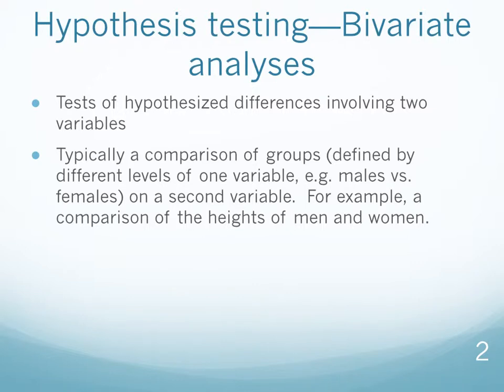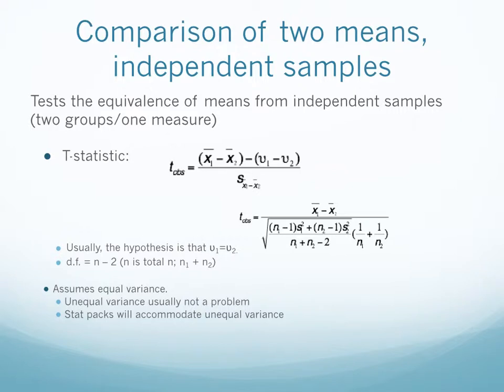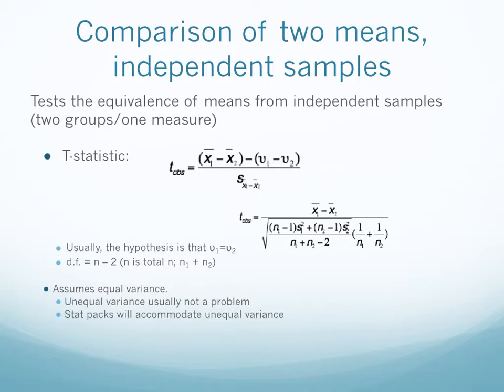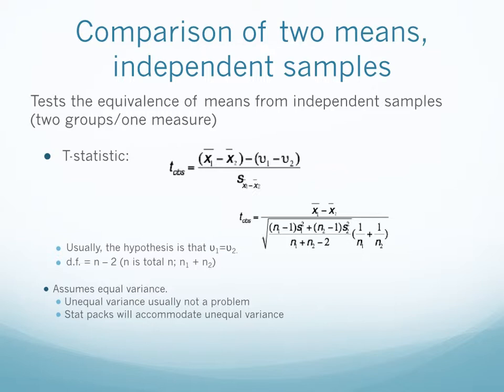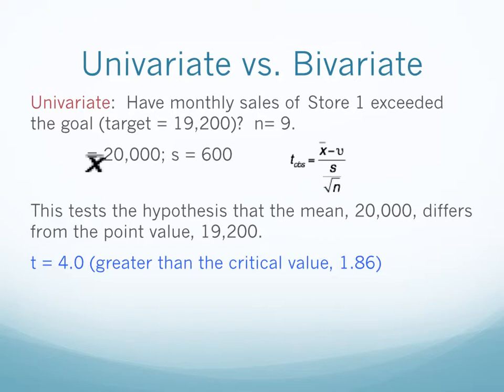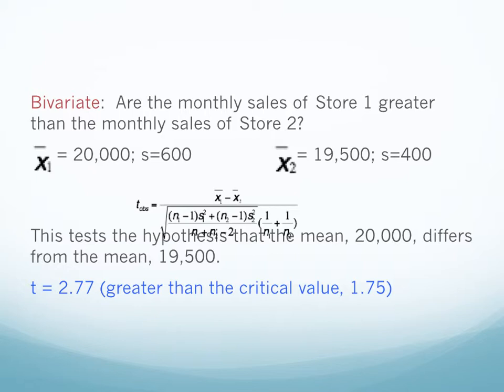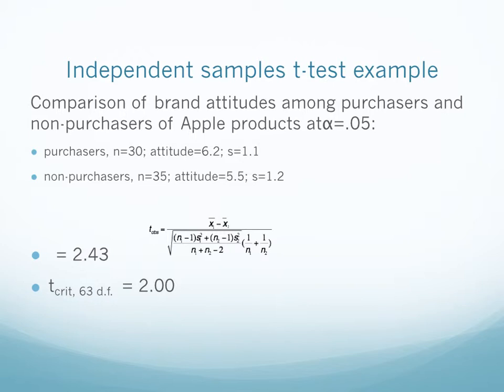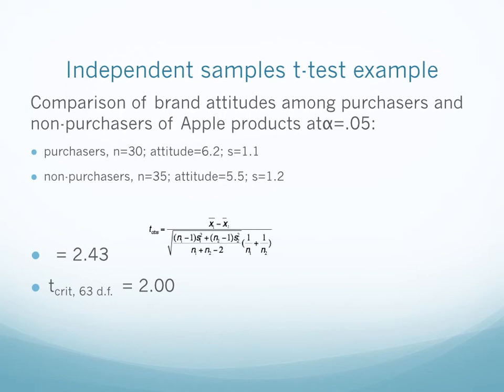hyptestsf14qt 4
mktg451